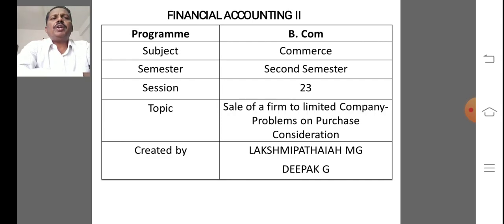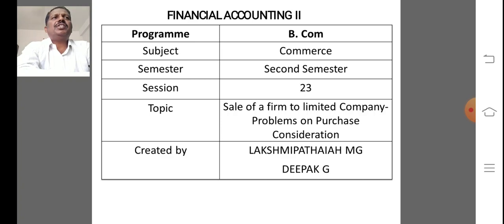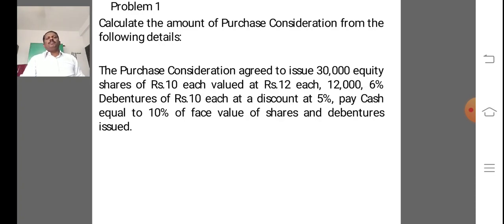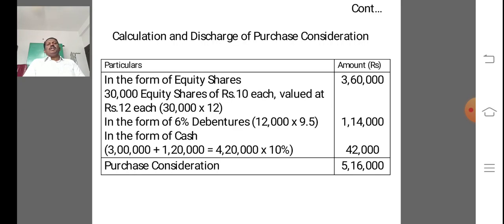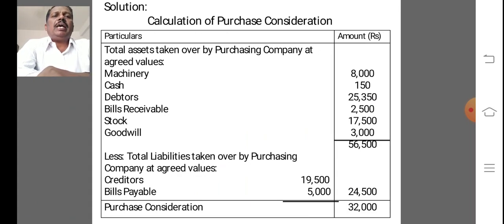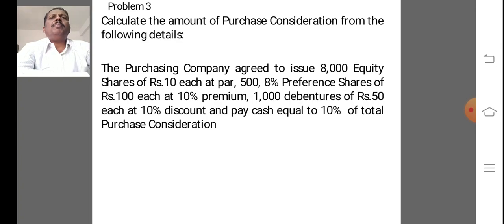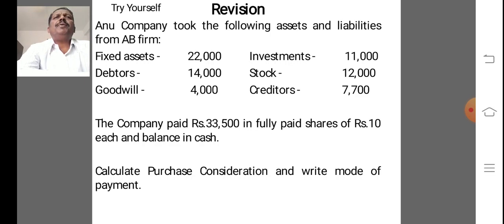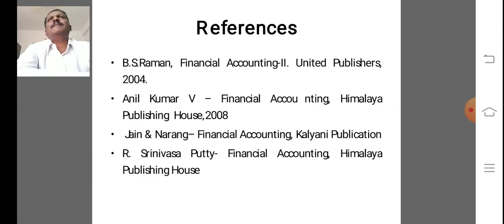Financial Accounting II unit no 3 sale of a firm to a limited company Session no 23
Problems on purchase consideration